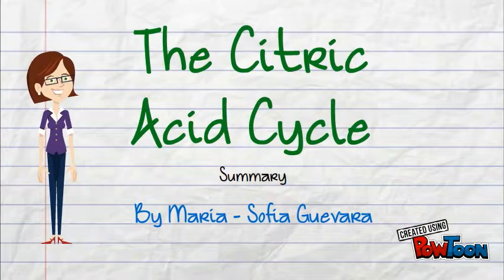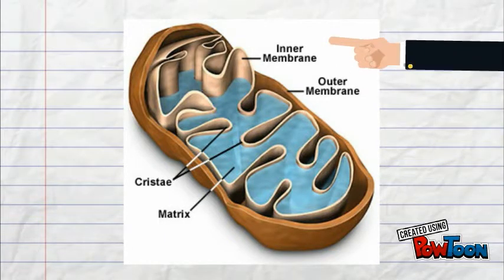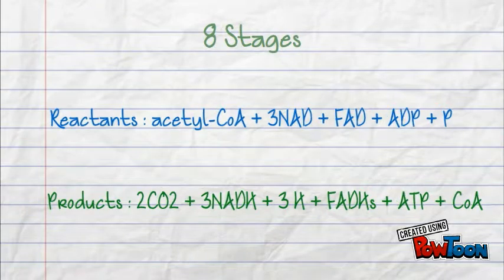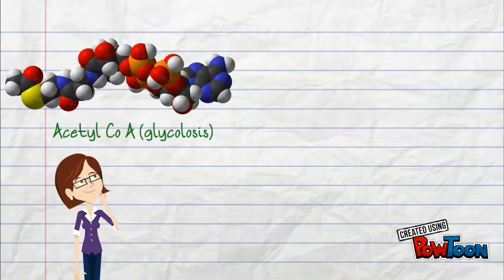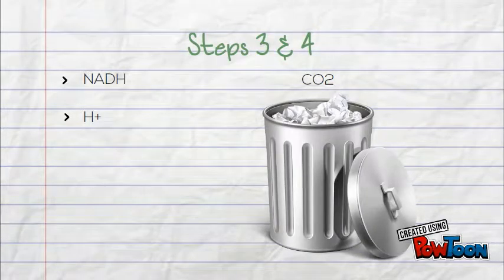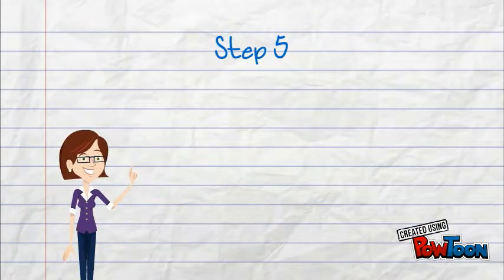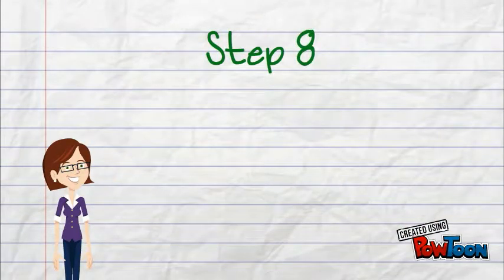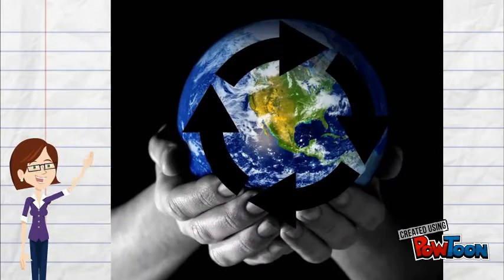Summary of Citric Acid Cycle(Krebcycle) MariaGuev.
lol -- Created using PowToon -- Free sign up -- Create animated videos and animated presentations for free.  PowToon is a free tool that allows you to develop cool animated clips and animated presentations for your website, office meeting, sales pitch, nonprofit fundraiser, product launch, video resume, or anything else you could use an animated explainer video. PowToon's animation templates help you create animated presentations and animated explainer videos from scratch.  Anyone can produce awesome animations quickly with PowToon, without the cost or hassle other professional animation services require.